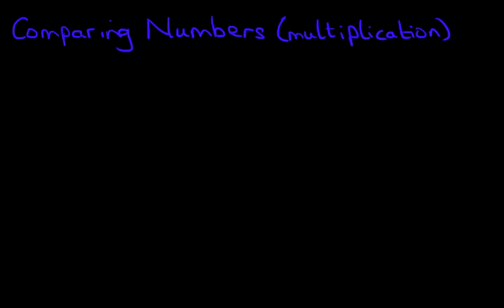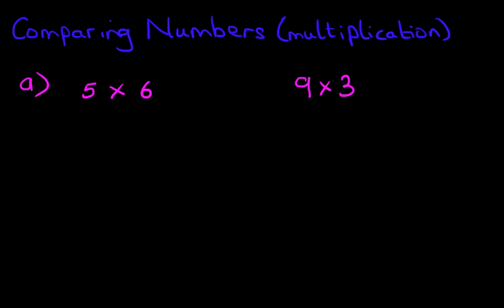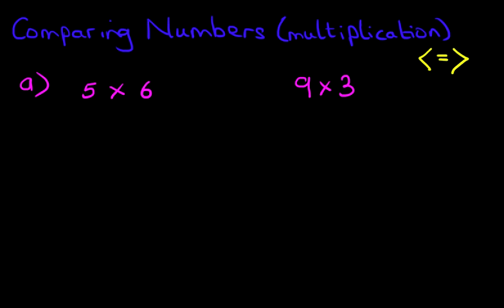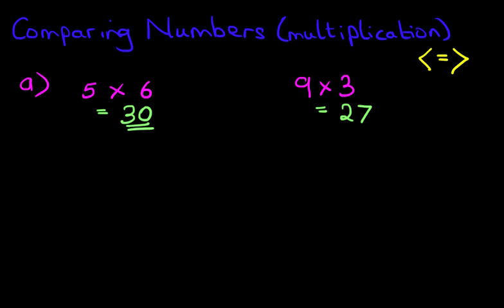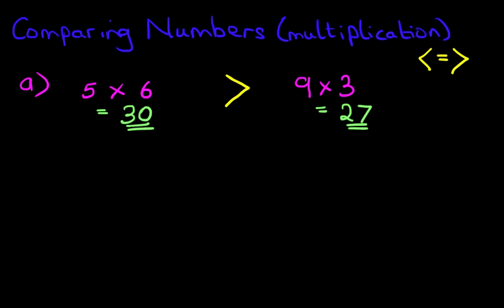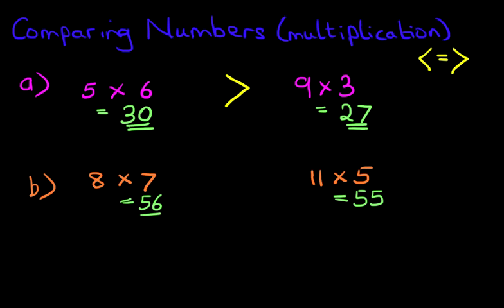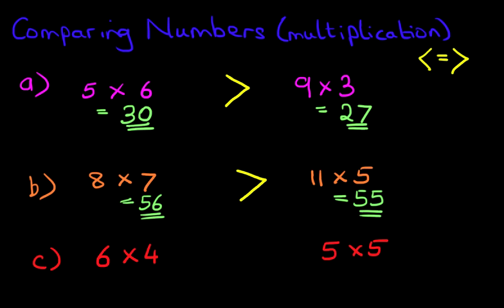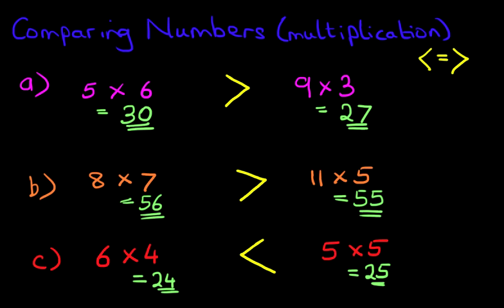Comparing Numbers - Multiplication